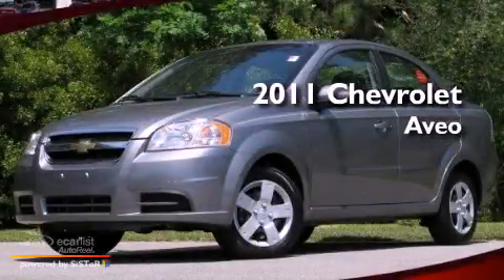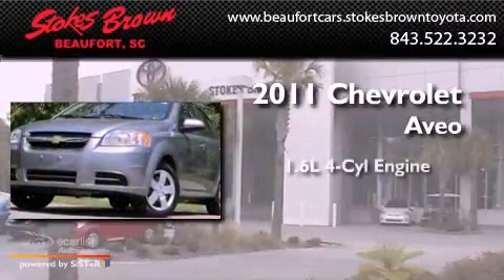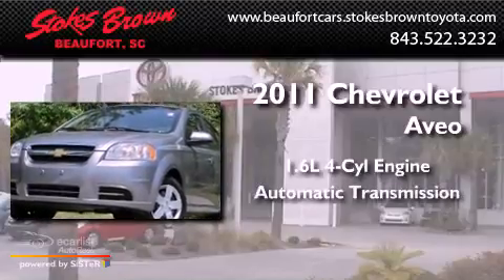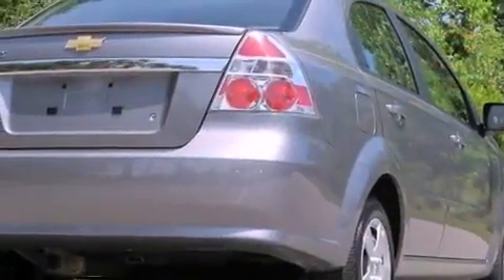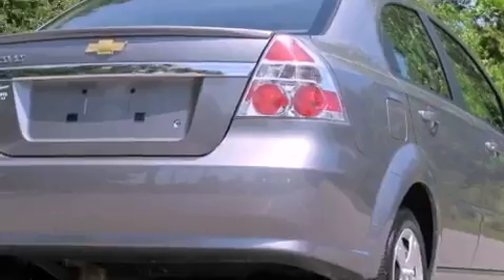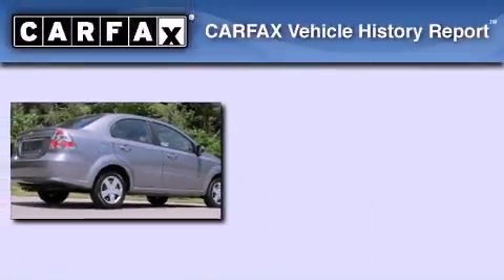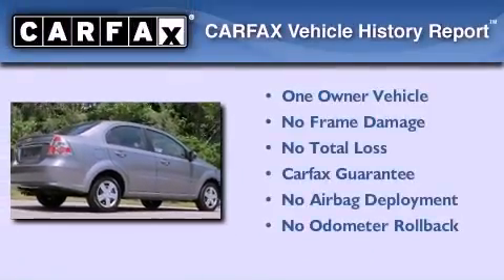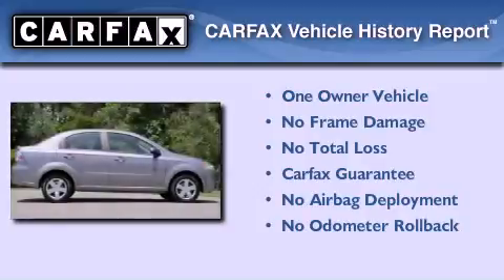2011 Chevrolet Aveo Beaufort SC 29906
Year : 2011
 Make : Chevrolet
 Model : Aveo
 Engine : ECOTEC 1.6L DOHC 16-valve 4-cylinder MFI
 Trans . : Automatic
 Exterior : Other
 Miles : 12,317
 Interior : Other